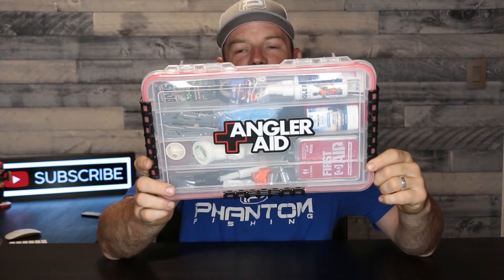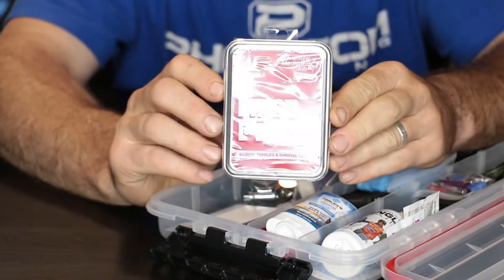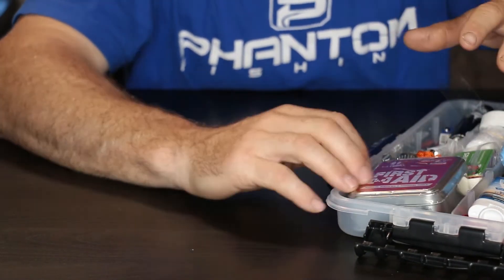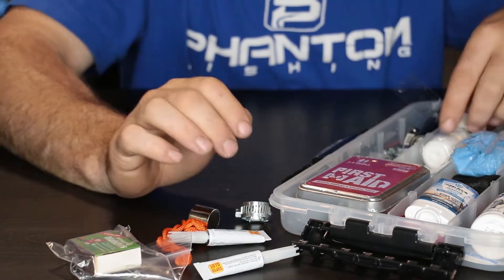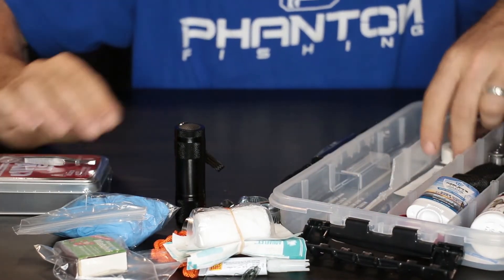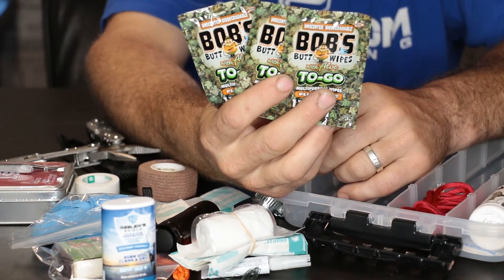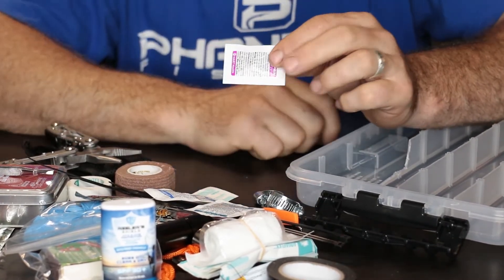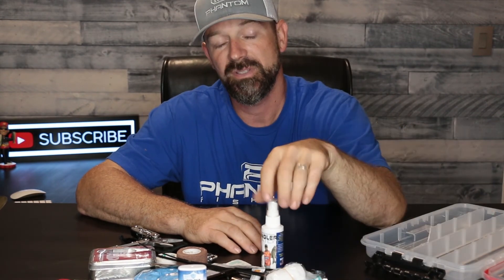THE most IMPORTANT tacklebox in your boat!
Get this ESSENTIAL box in your boat! It has IMPORTANT items that may not only make your day easier but save the day.
This box is designed to help you fix small medical issues or even get your boat to the dock when having issues.
Angler Aid hit the bullseye with this one.  Check it out.